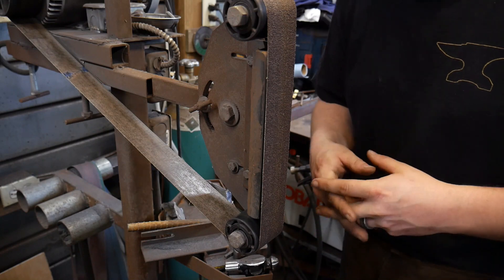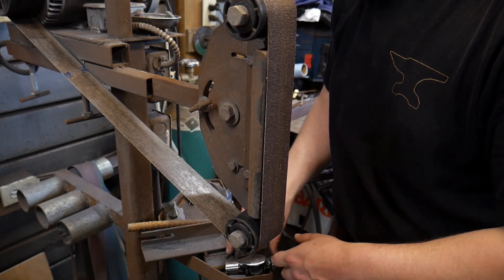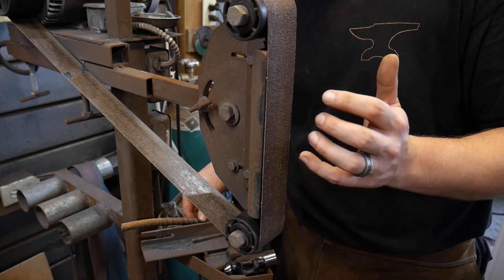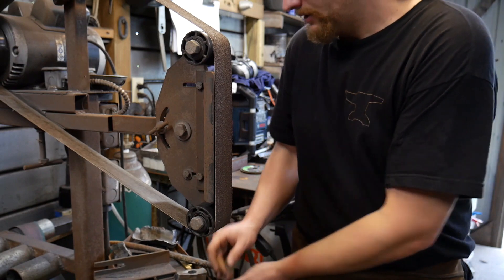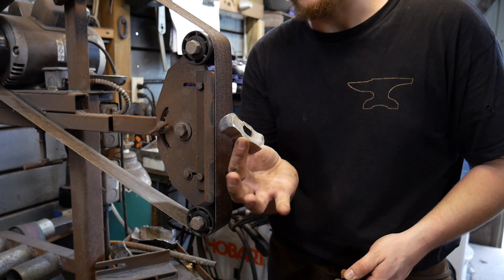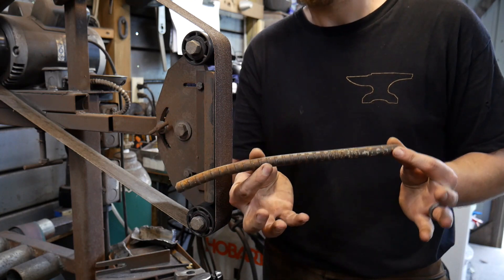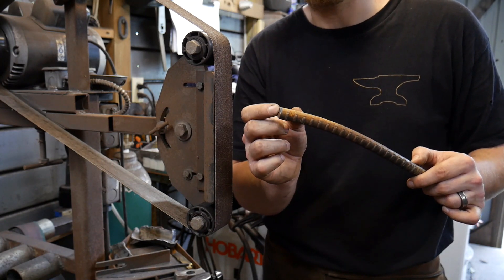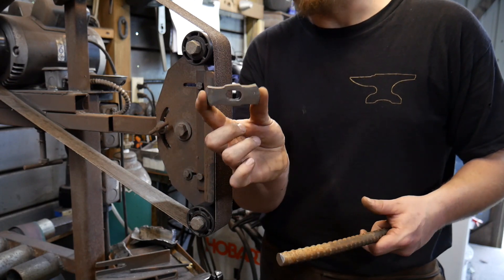Spark Testing Steel [Pro Tip Series #18]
In this Pro Tip #19, I am spark testing steel. I am spark testing metals of various objects. I show you how to do a spark test. You don't need a spark testing tool. I use my belt grinder for spark test for metal identification.

COMMENT: Do you have a different way for how to do a spark test? Have you tried a spark testing tool? Do you frequently spark testing steel?